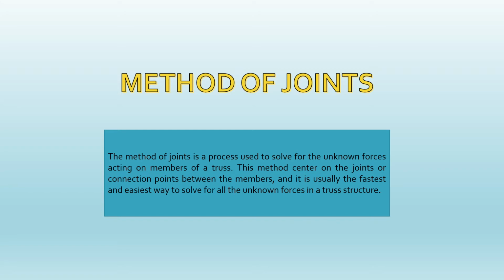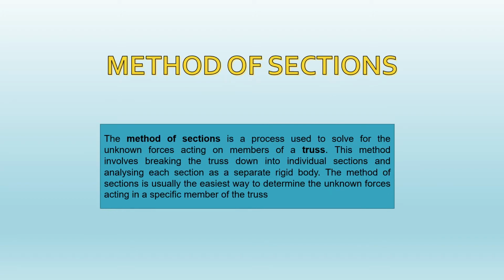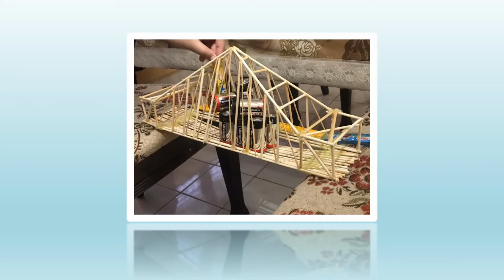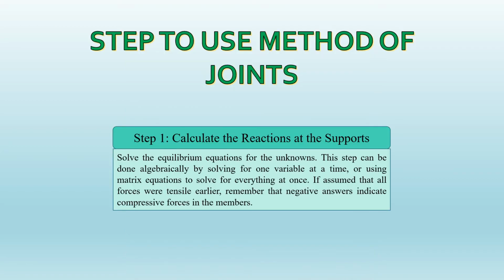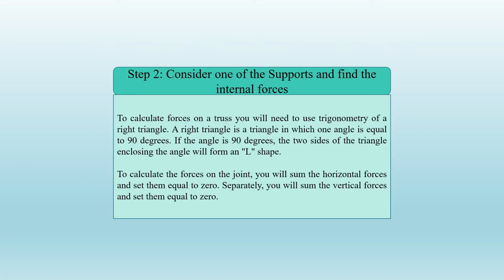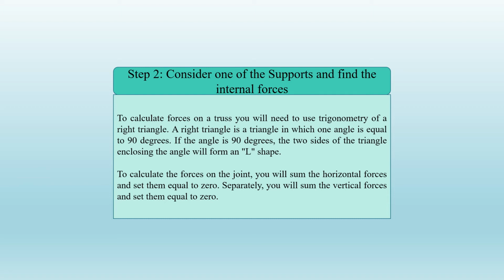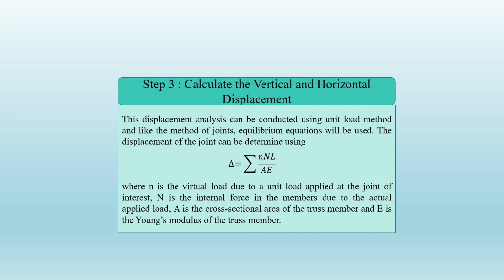ANALYSIS : DEFLECTION OF SIMPLY SUPPORTED TRUSS BRIDGE (2nd Video)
TE19017 TE19031 TE19046 METHOD OF ANALYSIS TRUSS